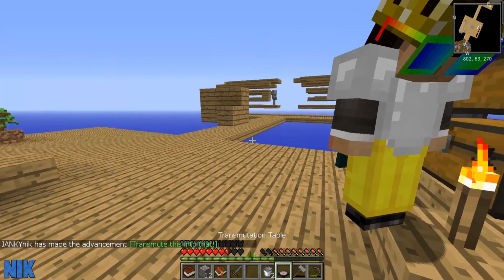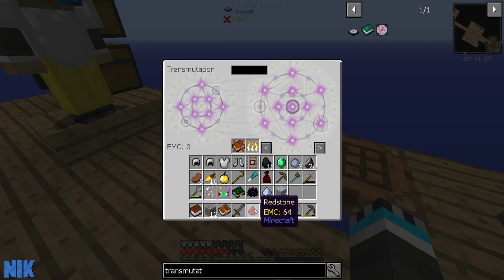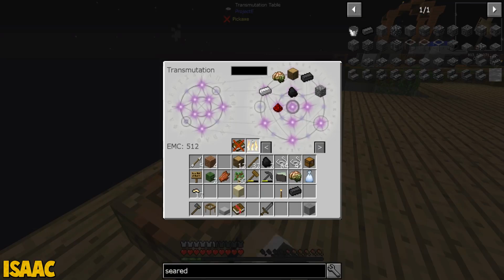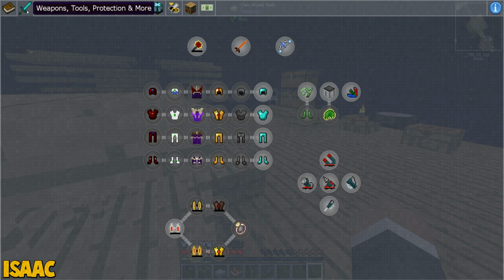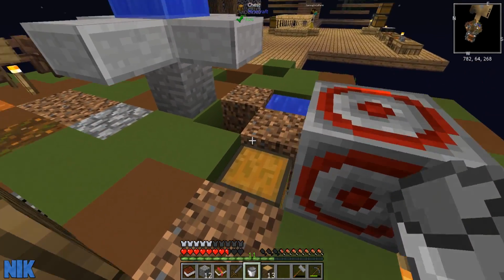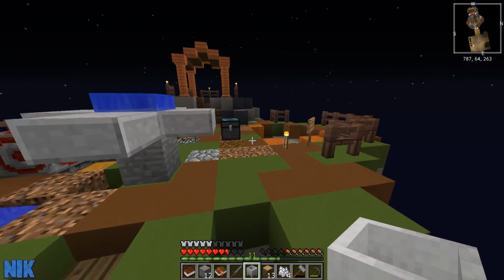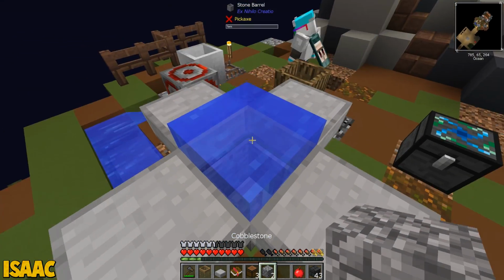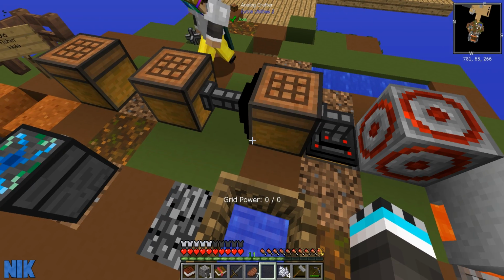Minecraft FTB Sky Adventures - "This Should Not Exist!" #4 [Modded Questing Survival]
Minecraft FTB Sky Adventures - "This Should Not Exist!" #4 [Modded Questing Survival] with GamingOnCaffeine